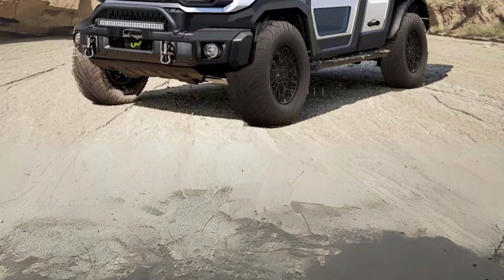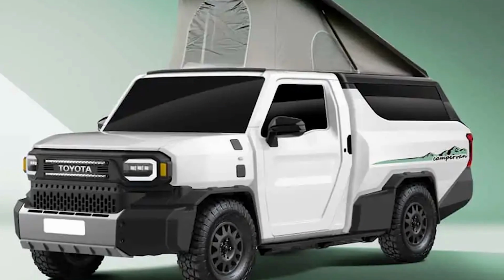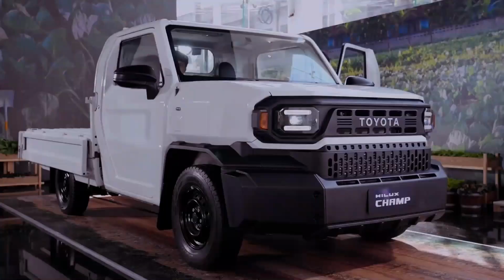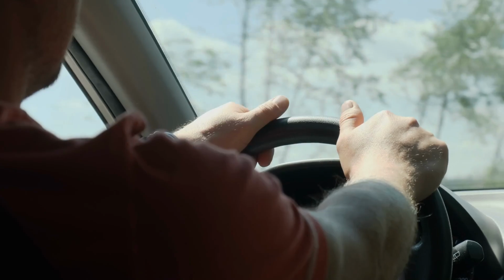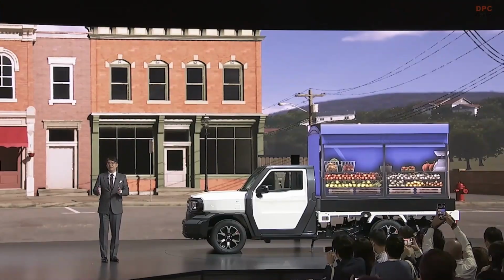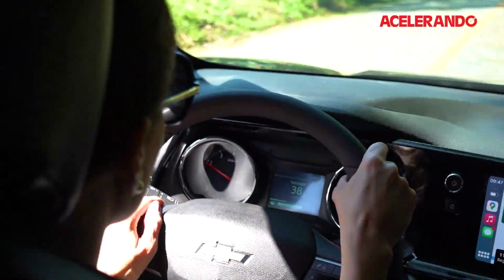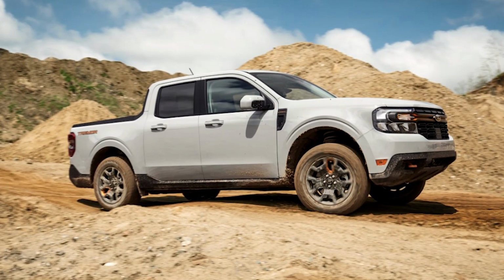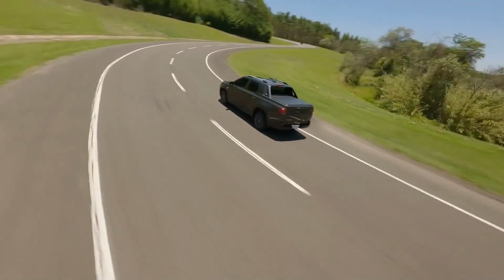ALL-NEW 2024 Toyota Pickup Truck JUST KILLED The Entire Car Industry!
Toyota Ceo Introduces ALL-NEW $10K Pickup Truck & Shakes Up The Entire Car Industry!
Toyota Revealed their new $10.000 Truck and it is shaking up the whole industry! There is no turning back now. I mean, who would ever want to buy all those overpriced and expensive trucks after this? They just unleashed the IMV Zero, and honestly, it sounds too good to be true. It is not just another affordable truck; it is the perfect solution because of one concept that determines every feature. You see, the competition is very hard, and every company, including Ford, GM, and Subaru, is making new and cheap trucks.  But when you add Toyota’s amazing reliability on top of the IMV's capabilities, it becomes a masterpiece—a game-changer—and every other company knows it. This will be the next big thing, and here is how: